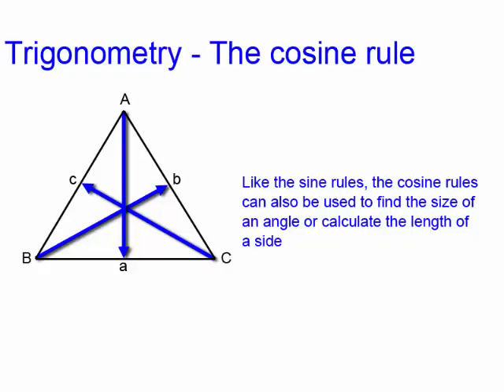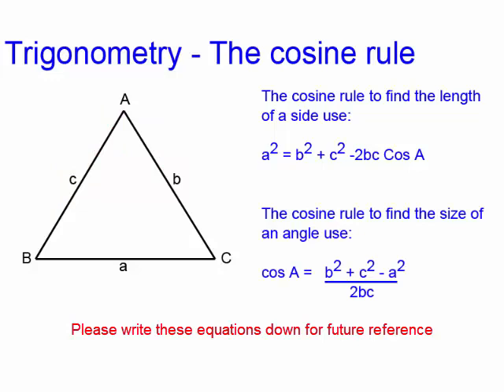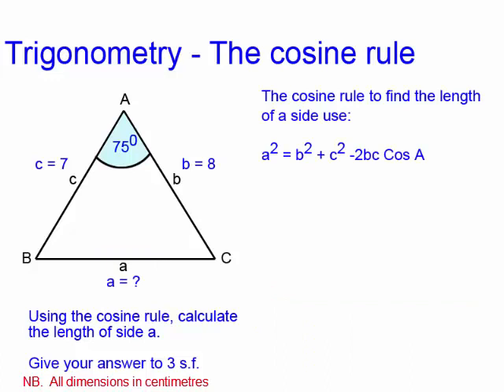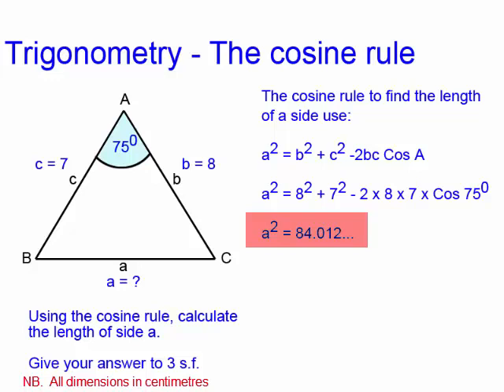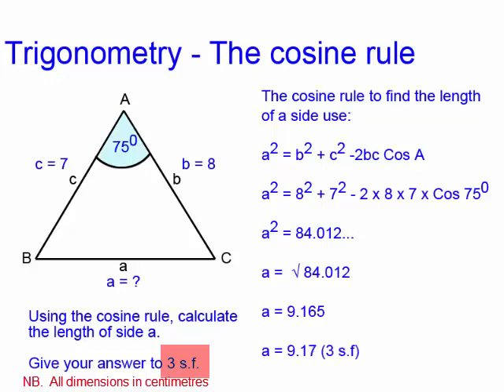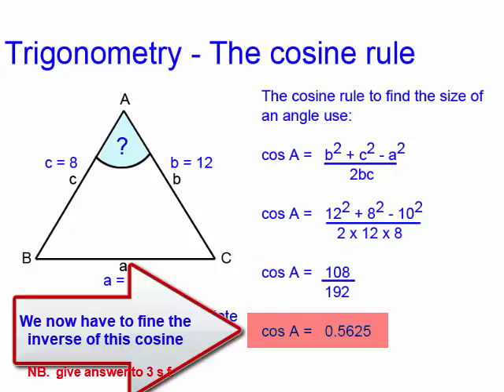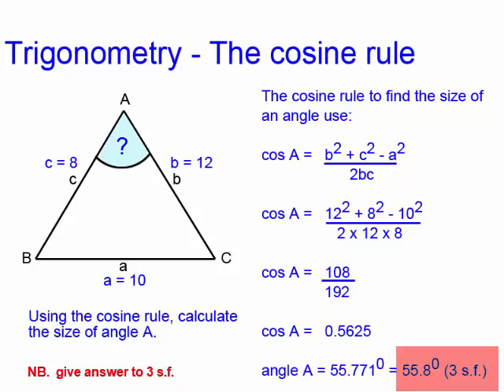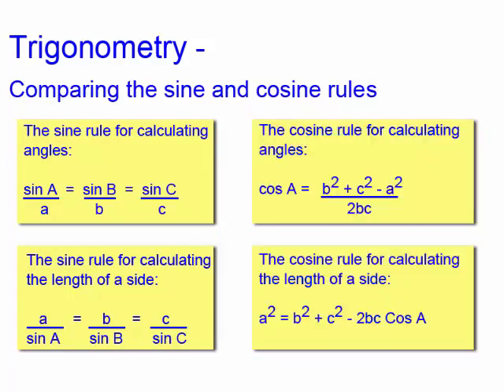75 The cosine rule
GCSE Mathematics.  GCSE Mathematics. Using the cosine rule.